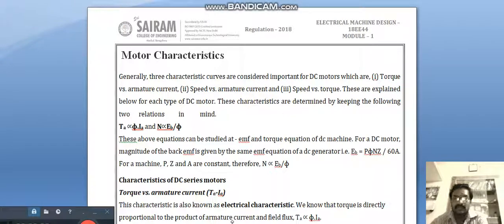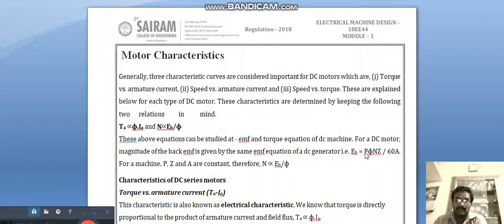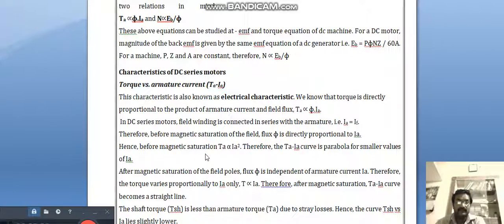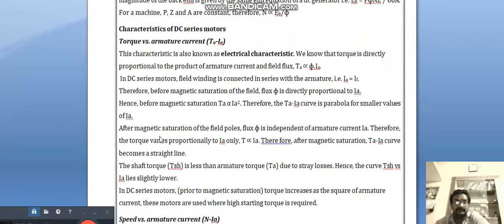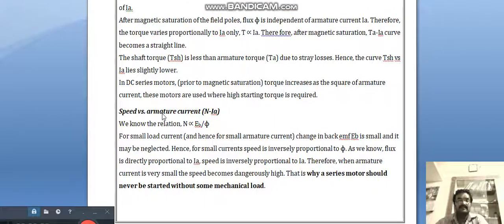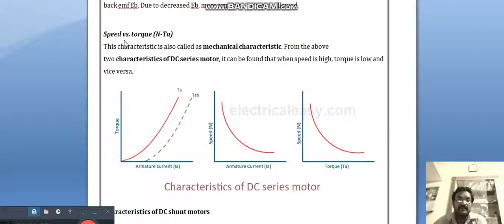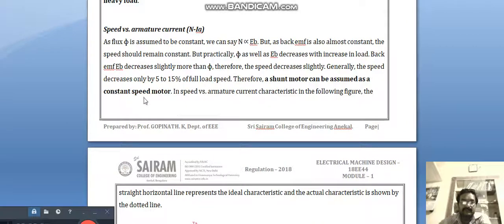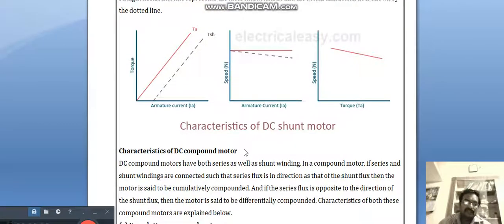Lecture Video_18EE44_Module-1_Characteristics of shunt, series & compound motors_Gopinath K